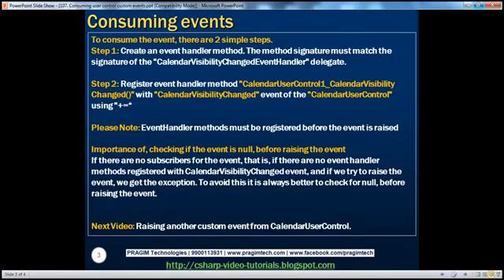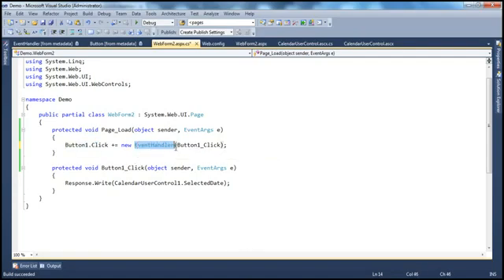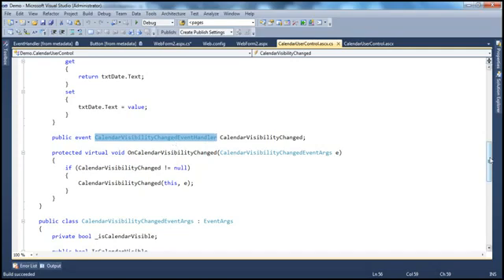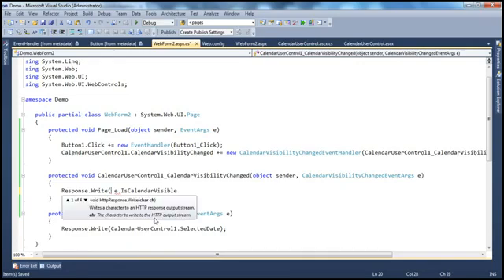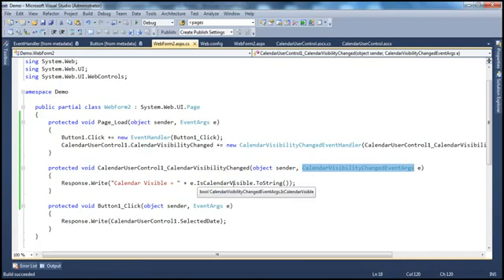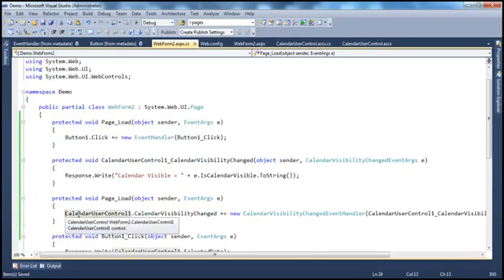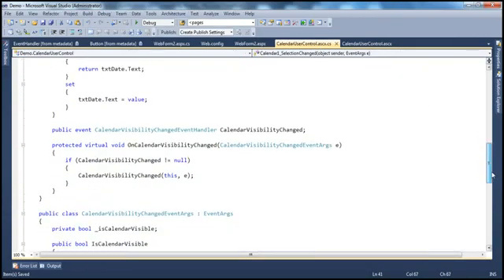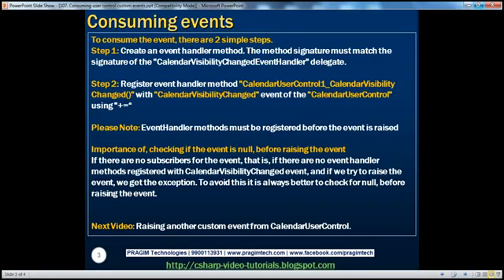107 Consuming user control custom events Part 107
107 Consuming user control custom events Part 107